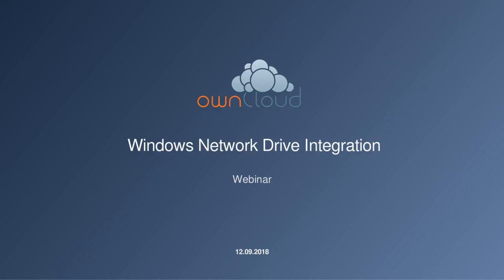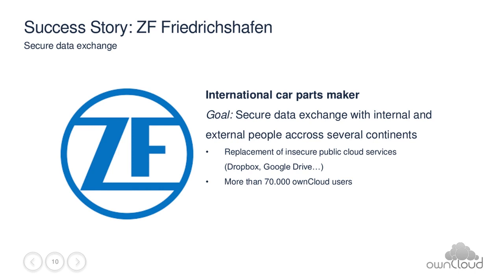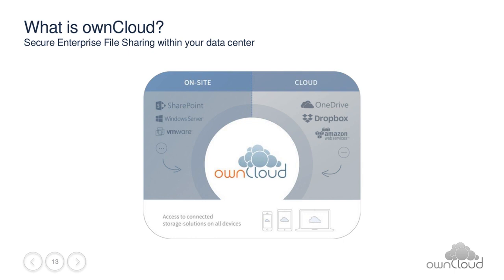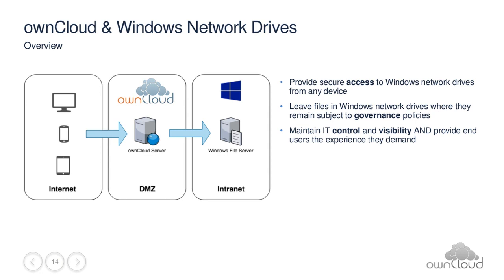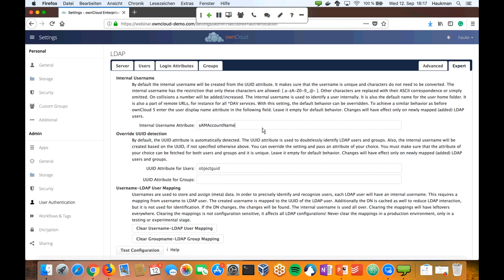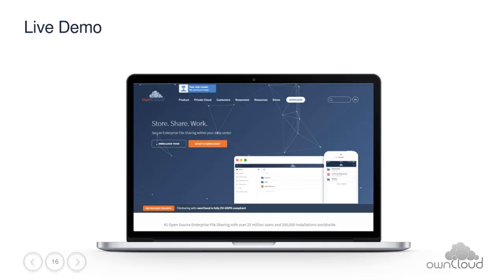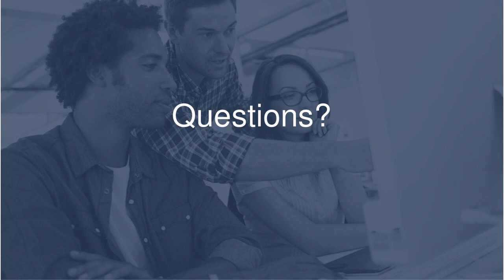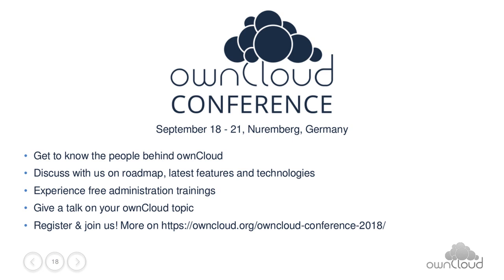Windows Network Drive Integration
Understand the advanced integration capabilities of ownCloud. ownCloud's API will allow you to leave data where it is while providing access across your various data silos.

- ownCloud & Windows Network Drives: Secure access and sharing of files stored in Windows Network Drives

- Live demo

Integrate existing Windows Network Drives to ownCloud
Use and understand the different authentication methods
Automatically mount a users home directory with Active Directory/LDAP